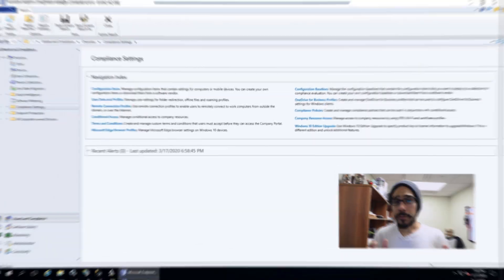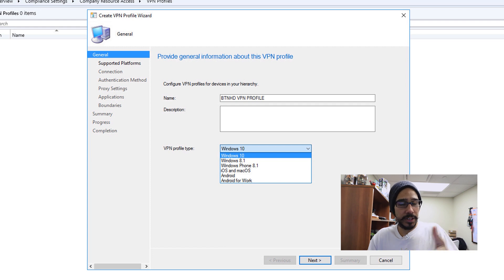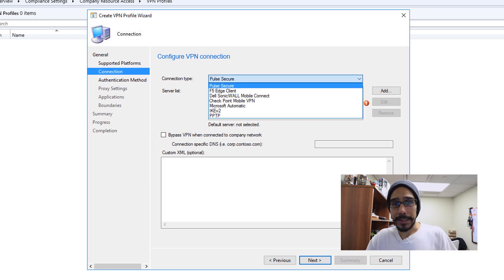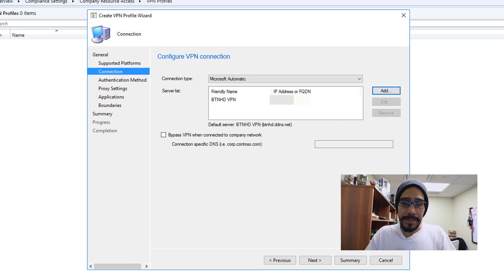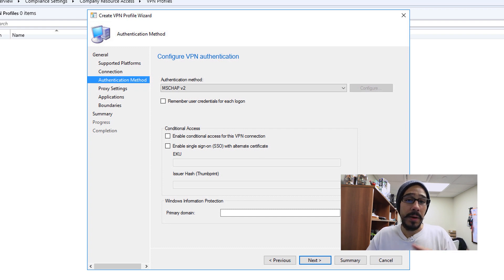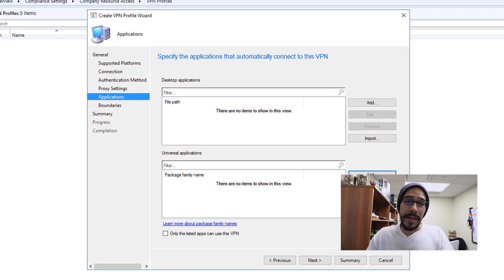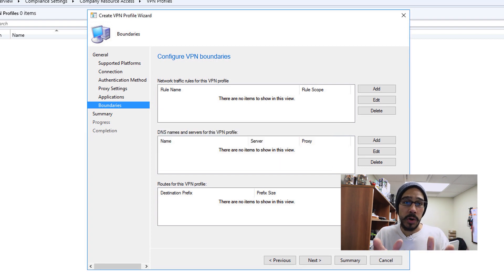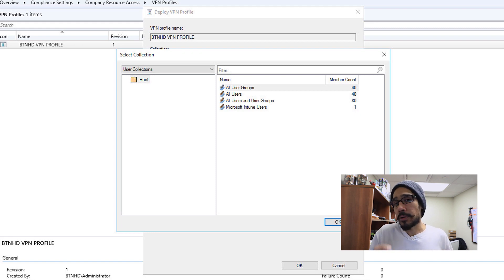Deploy VPN Profile on Windows 10 Using SCCM!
Quick video on how to deploy a VPN profile on Windows 10 using SCCM or MECM. Hope you guys enjoy!